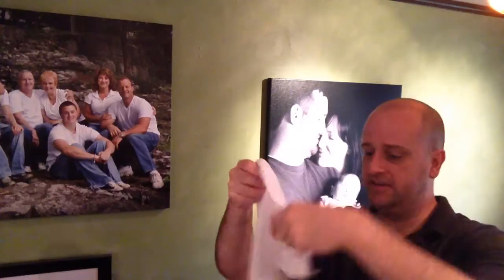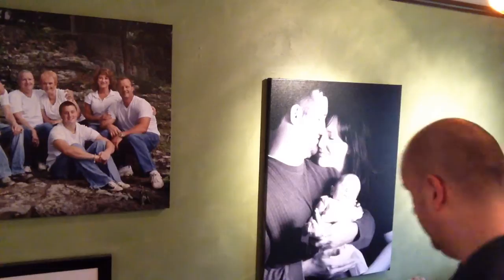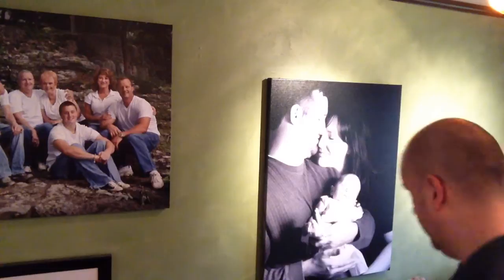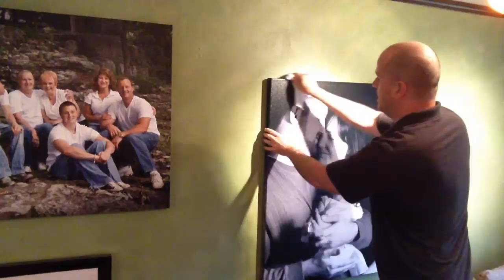How To Clean A Canvas Photo Print